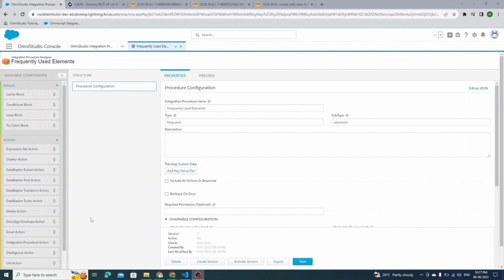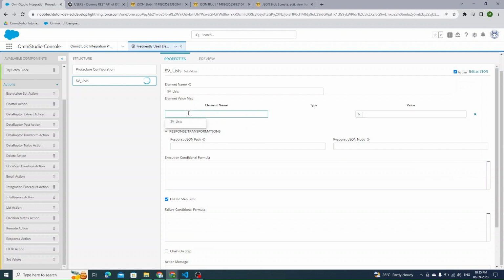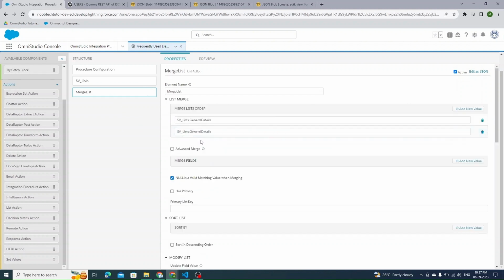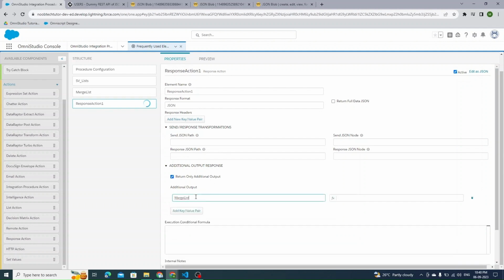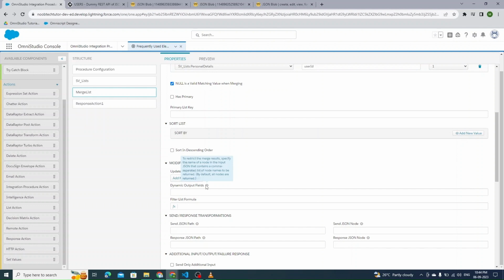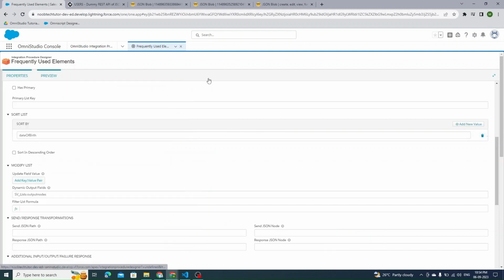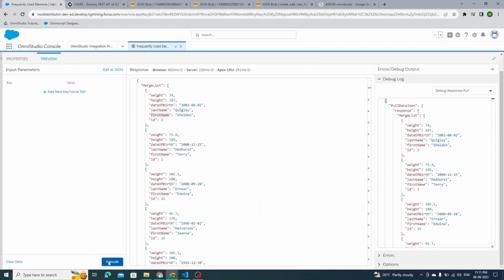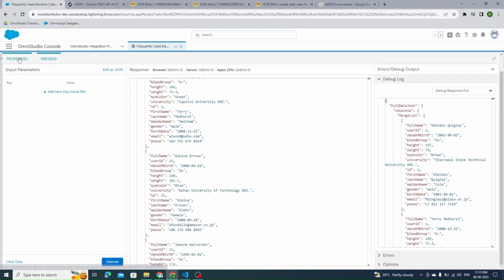07. OmniStudio : List Action - Integration Procedure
🔥 Master List Actions in OmniStudio Integration Procedures🔥

🎥 In this tutorial, we dive deep into the powerful world of List Actions within OmniStudio 's Integration Procedures! 🚀

📊 What You'll Learn:

📌 List Merge:
📌 Sort List
📌 Modify List

👨‍💻 Who Should Watch:
Whether you're a OmniStudio developer, integration specialist, or someone eager to harness the full potential of OmniStudio's integration capabilities, this tutorial is your roadmap to mastering List Actions.

🚀 Why Watch?
Get ready to turbocharge your OmniStudio Integration Procedures! With step-by-step guidance, practical examples, and expert tips, you'll be equipped to tackle complex data integration challenges like a pro. 🤓

🎯 Ready to Level Up Your Integration Game? Watch Now! ⬇️

📺 Watch Tutorial 📺